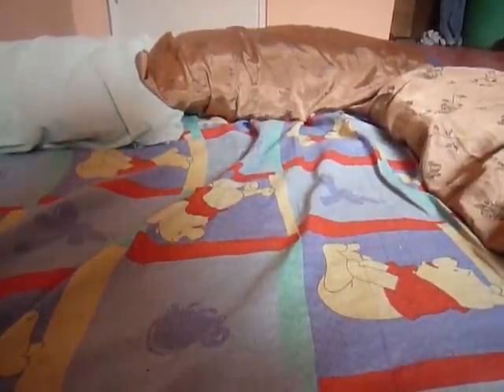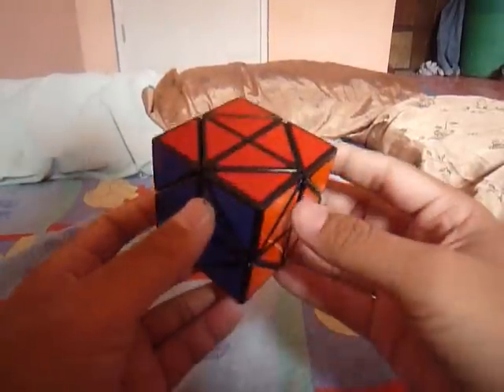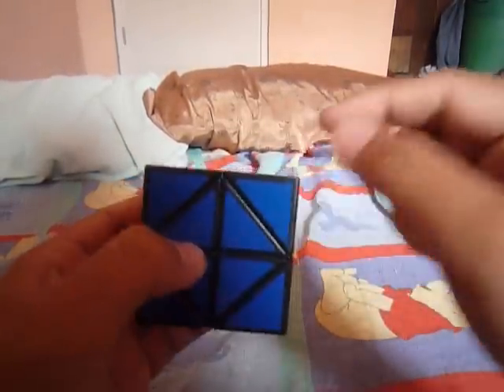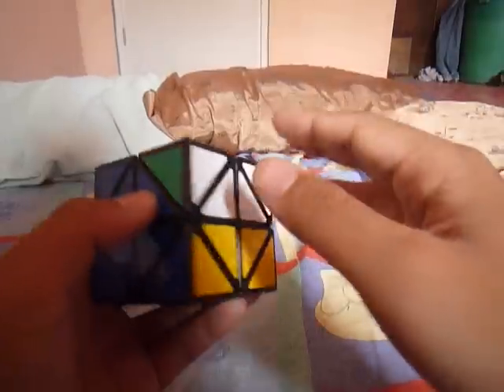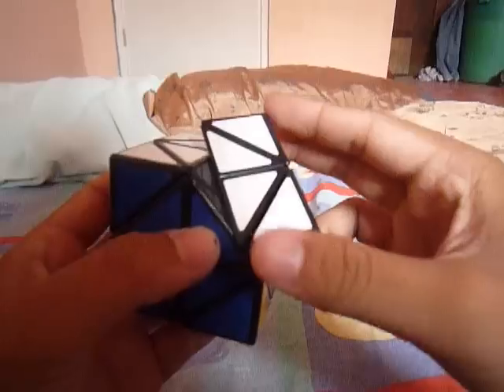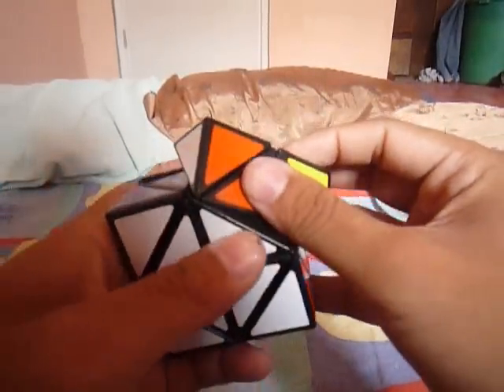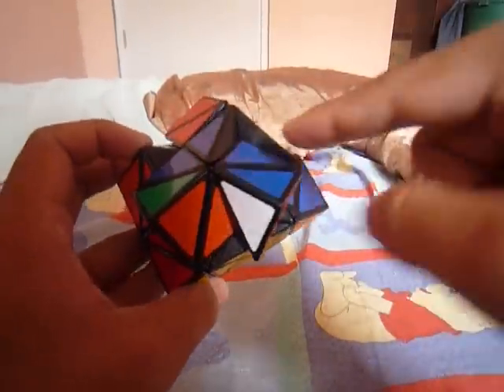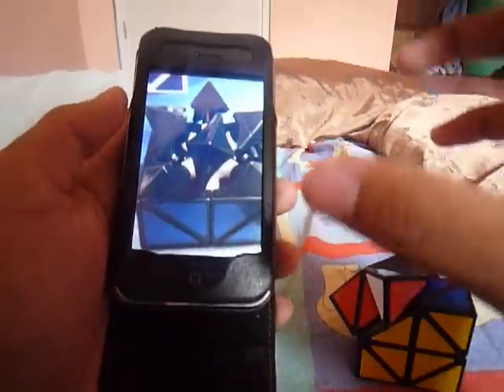Helicopter Cube / Meffert's Helicopter Cube Review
Just making a short review/overview about Adam G. Cowan's Helicopter Cube.. One of the best puzzle ever exist..!!!